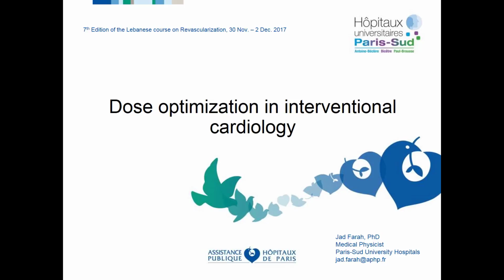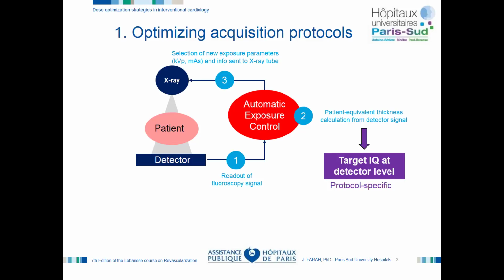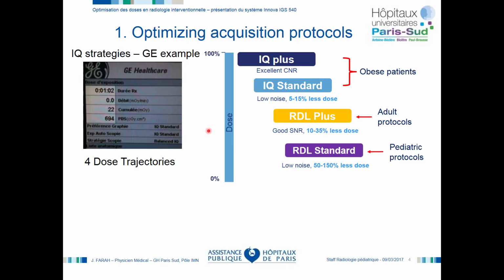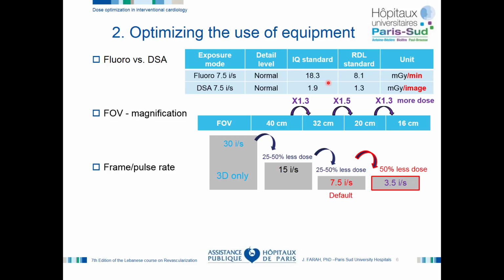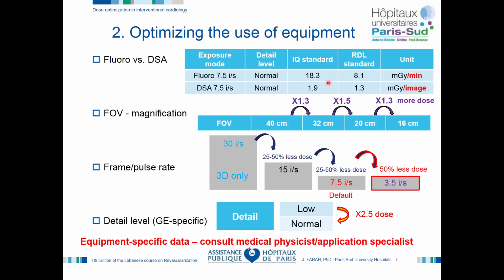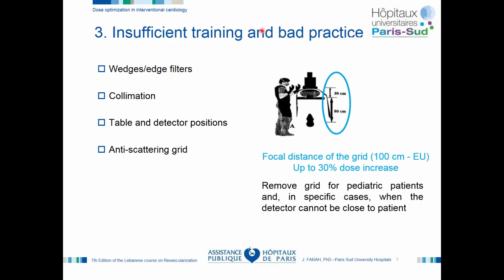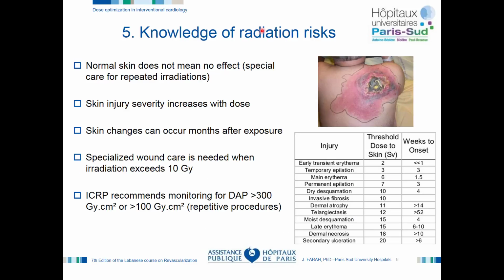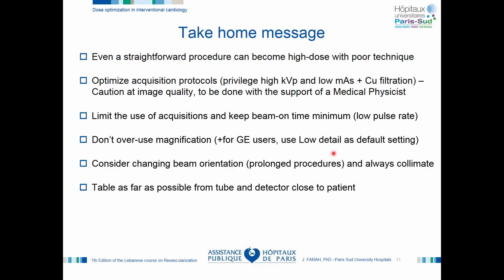1745 Jad Farah